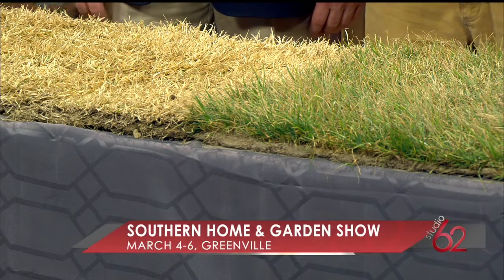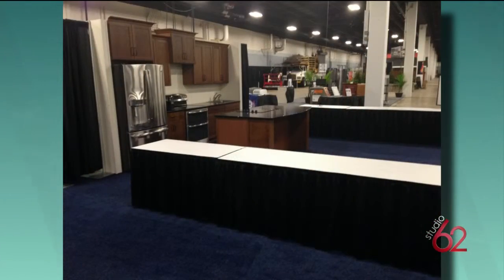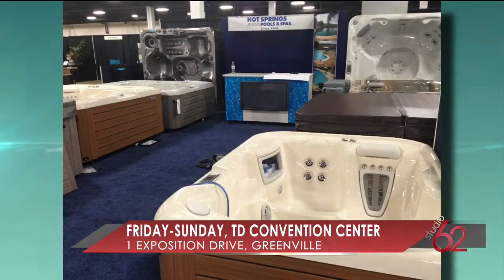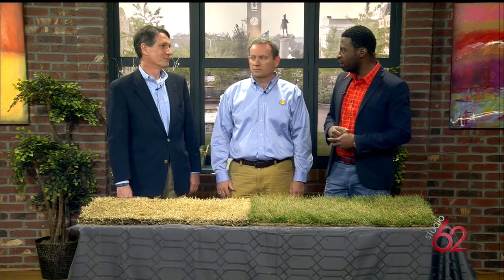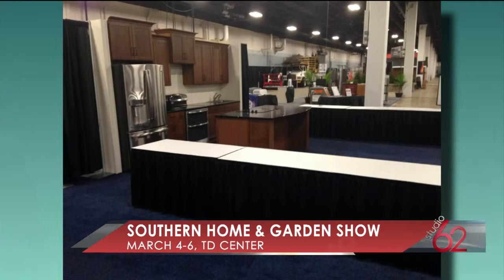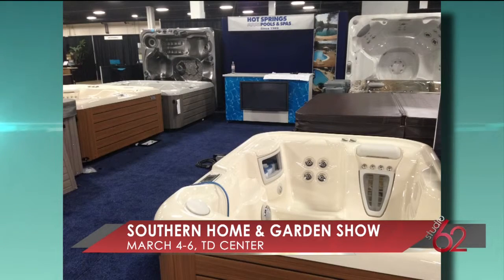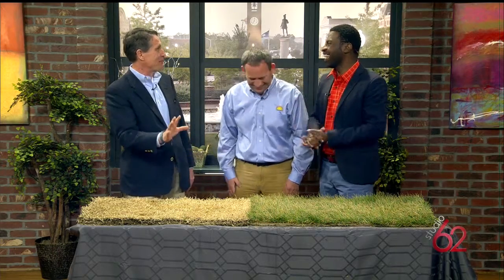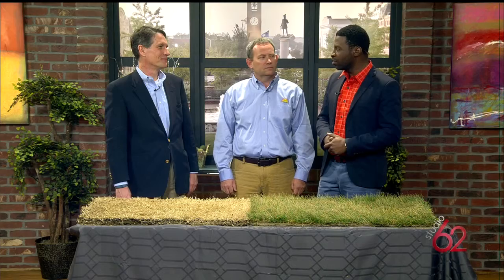Southern Home and Garden Show